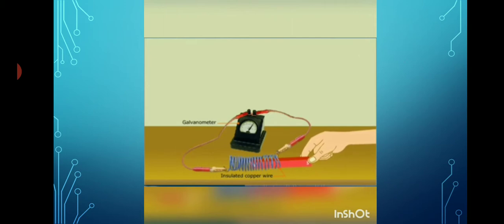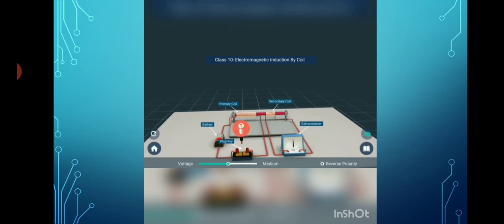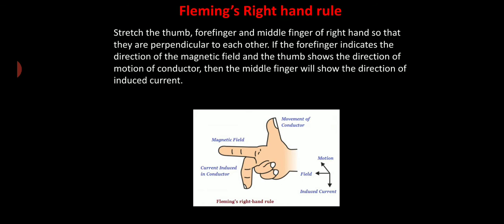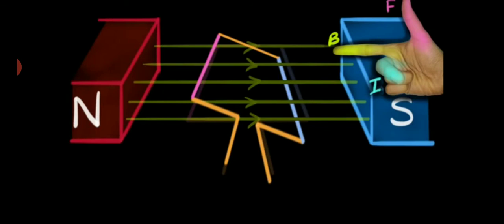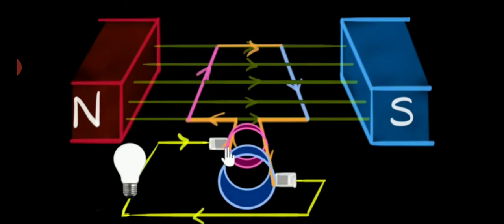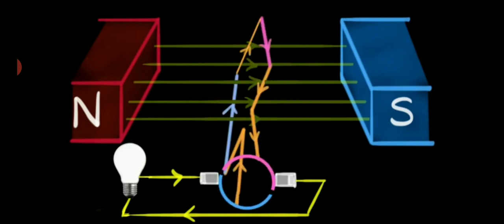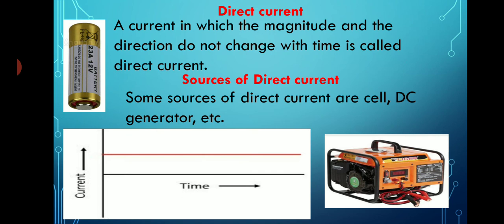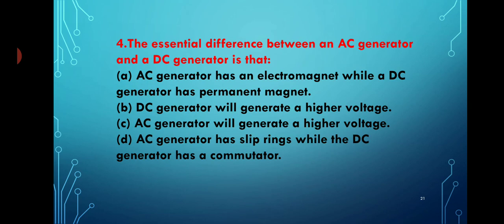Magnetic effect of electric current (part 4)